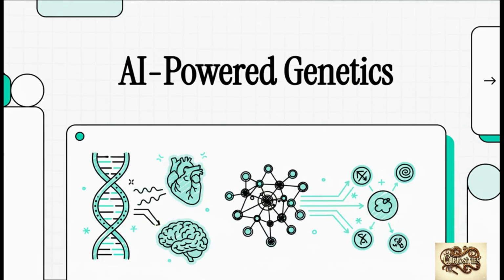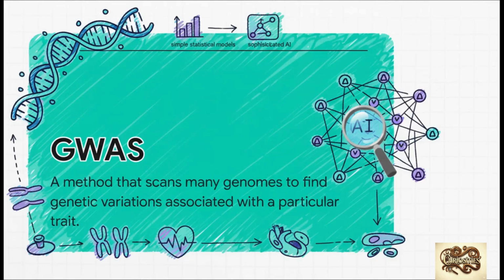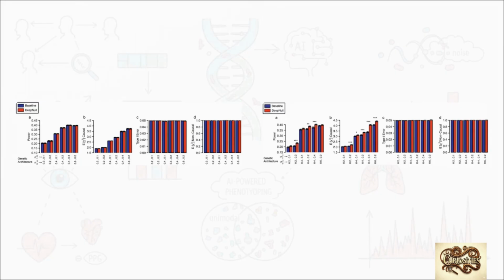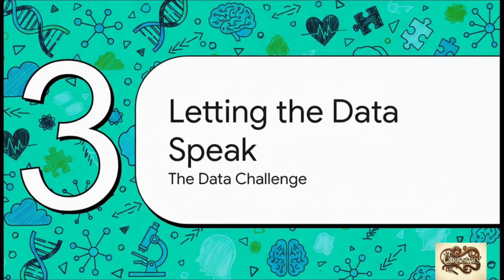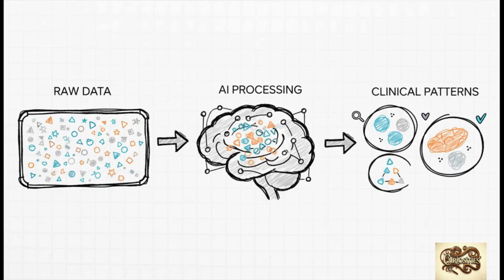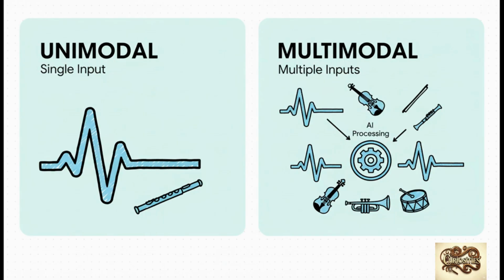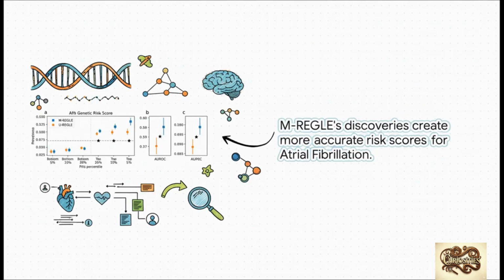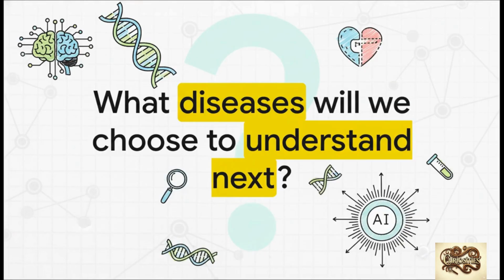AI Powered Genetics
Establishing connections between genes and diseases can help in disease prevention and the development of new drugs. Large biobanks are gathering genetic and health data from millions of people, but interpreting all of this is a huge challenge.